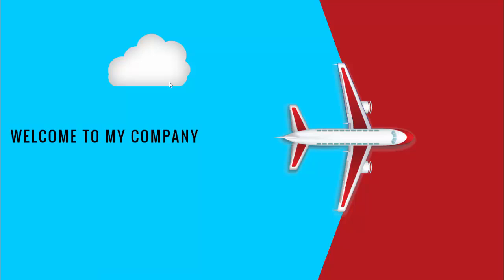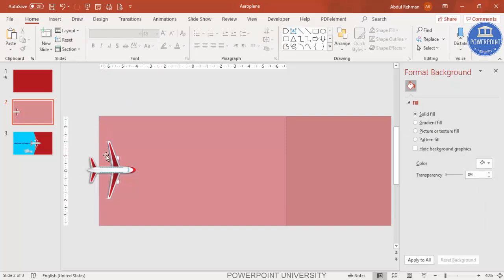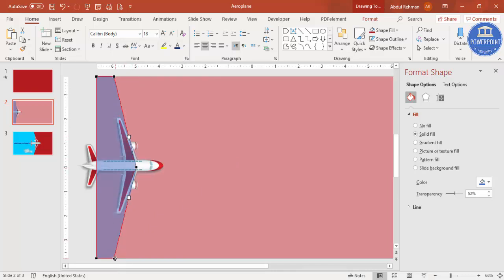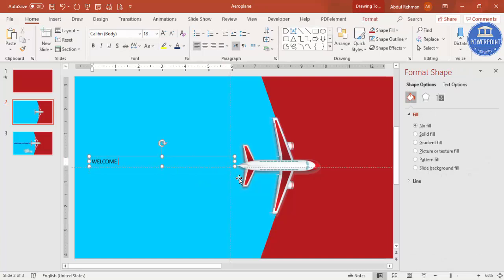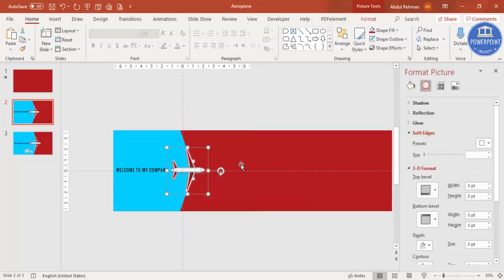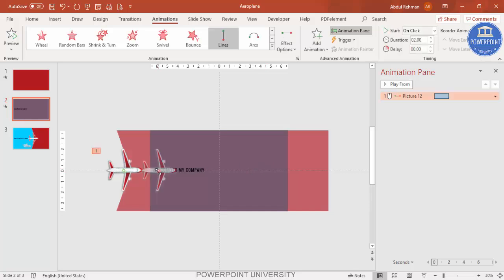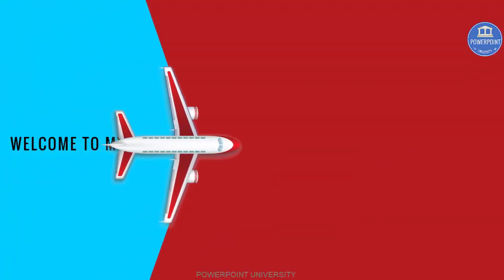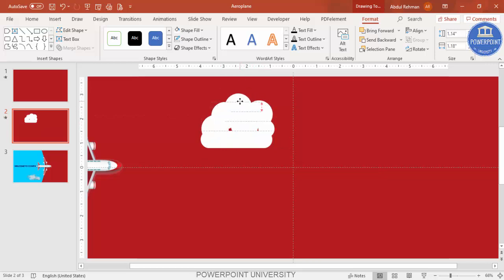Create Animated Intro Slide in PowerPoint